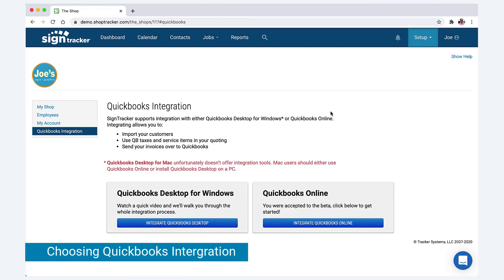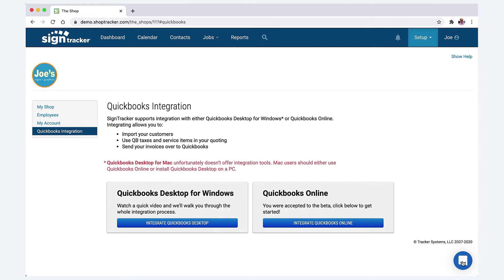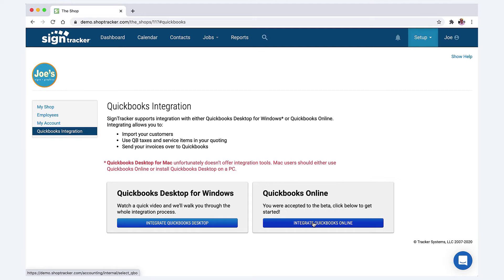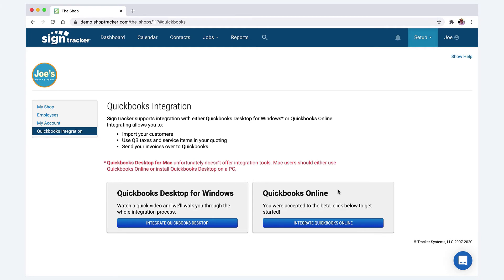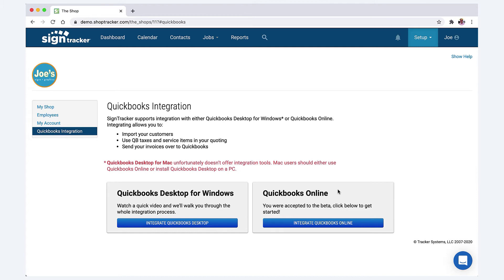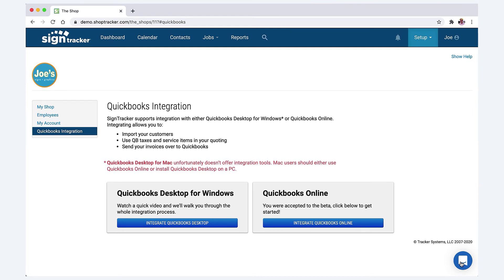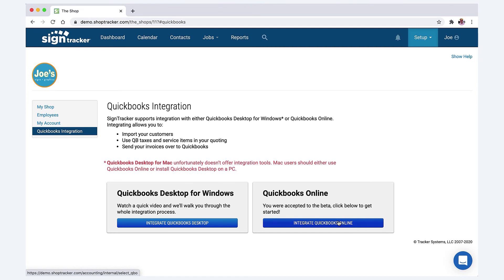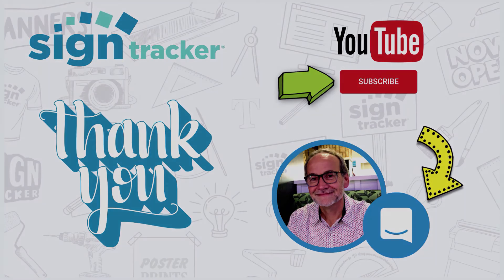Quickbooks Integration Overview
🚀 Seamlessly Sync QuickBooks with Sign Tracker! 🚀
In this tutorial, learn how to integrate QuickBooks Online with Sign Tracker for efficient job tracking, invoicing, and customer management. Save time by automatically syncing contacts, sold contracts, and sales tax data—eliminating double entry and streamlining your accounting process.
📌 Chapters:
00:00 - Introduction
00:10 - How QuickBooks Integration Works
00:25 - Setting Up QuickBooks Online Sync
00:50 - What Data Transfers from Sign Tracker
01:22 - Managing Customer & Sales Tax Data
01:45 - Disconnecting QuickBooks (If Needed)
02:02 - Additional Resources & Support

📢 Join Our Weekly Webinars & Learn More!
We offer weekly live webinars to help you master job tracking, quoting, and workflow optimization. and register for webinars directly from the Sign Tracker Dashboard.

🎯 Join the Behind the Signs Facebook Community!
Network with other sign shop owners, share industry insights, and get exclusive Sign Tracker tips. Join now 👉 Behind the Signs